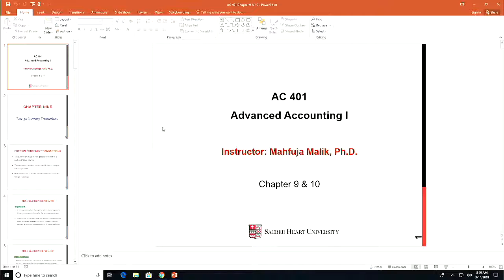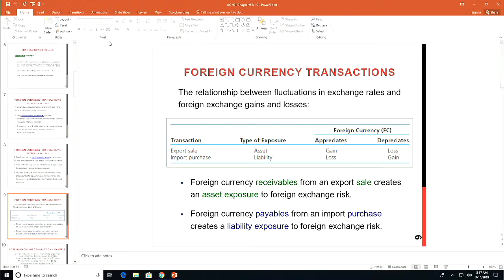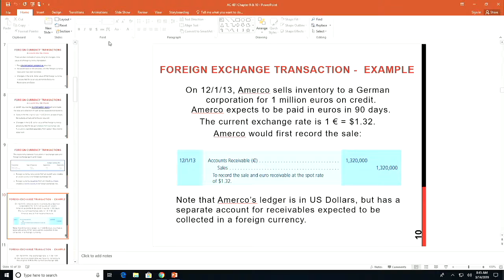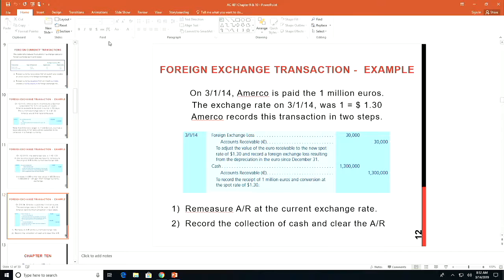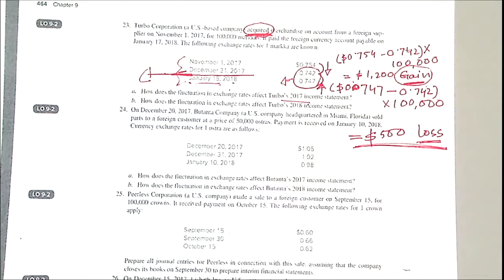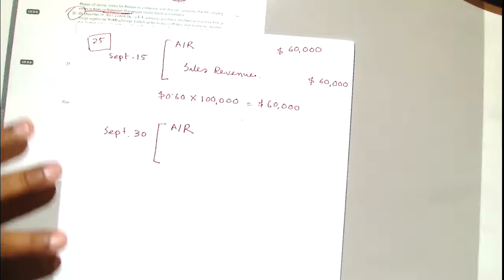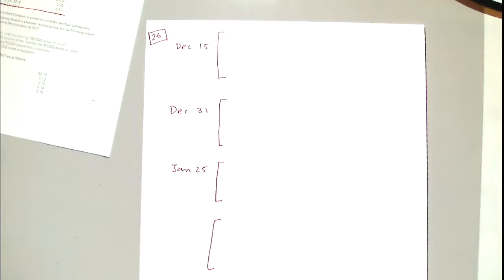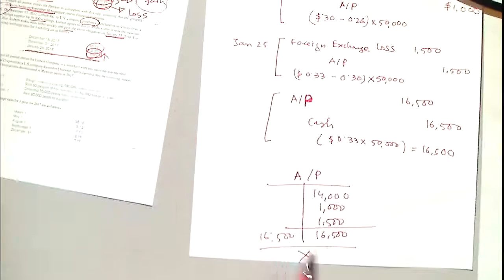AC 401 - Prof. Malik Chapter 9 - Foreign Currency Transactions